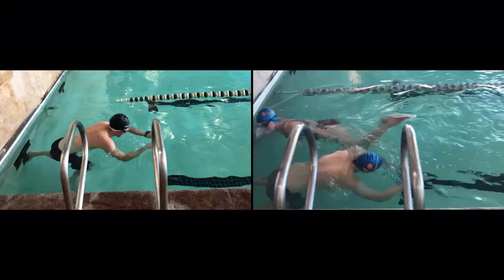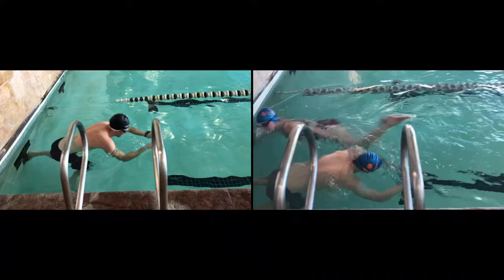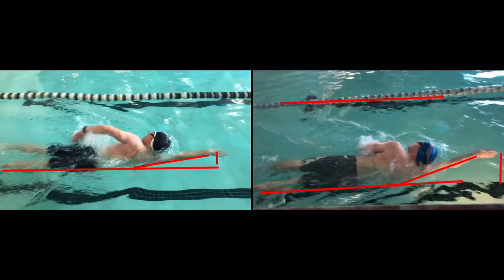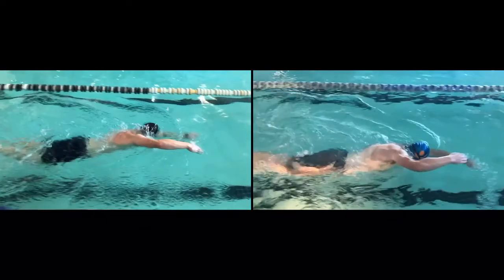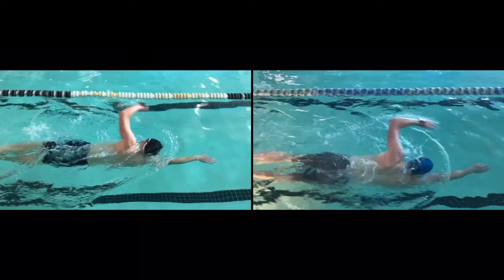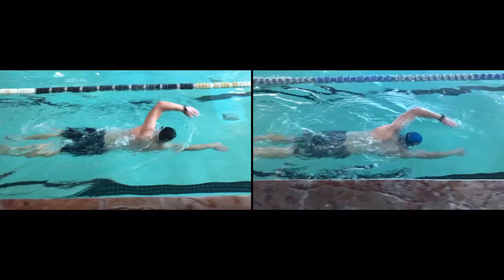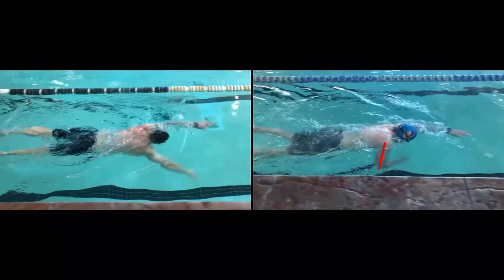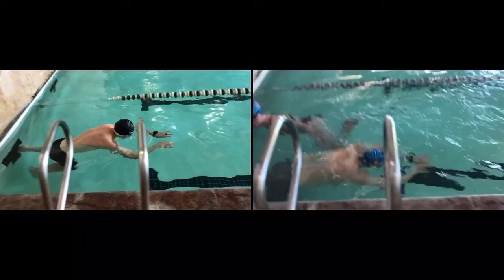Swim Technique Analysis & Comparison (two videos taken 10 mo's apart)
Take a watch of two swim videos of one of my triathlete swim clients.  These videos were taken roughly 10 months apart.  He's made some significant form & technique improvements in his freestyle Balance, Arm Recovery/Entry & Underwater Catch.